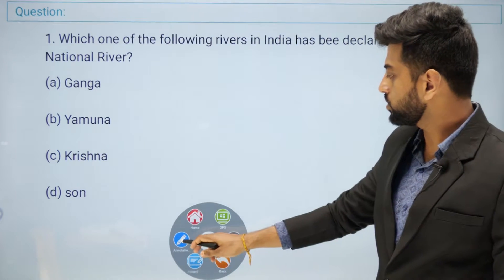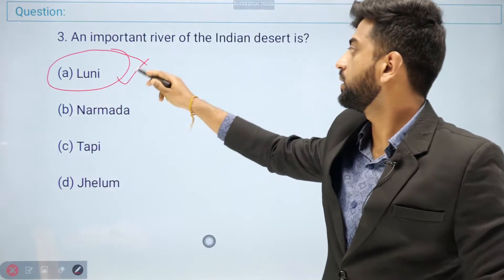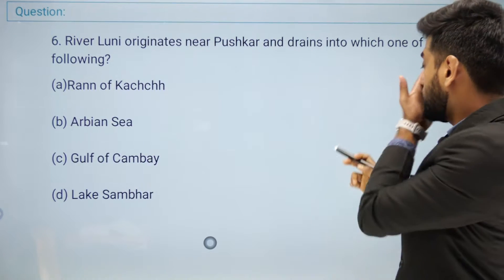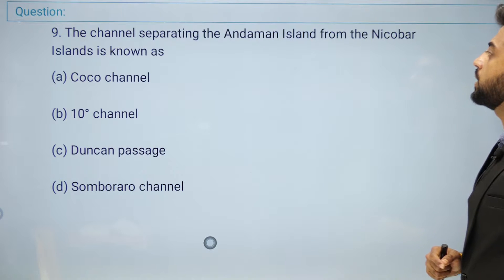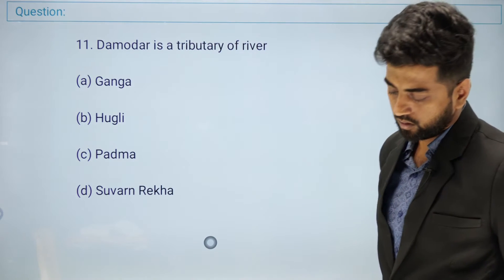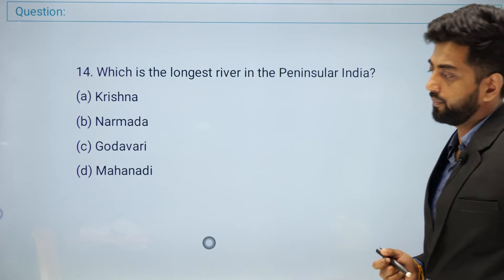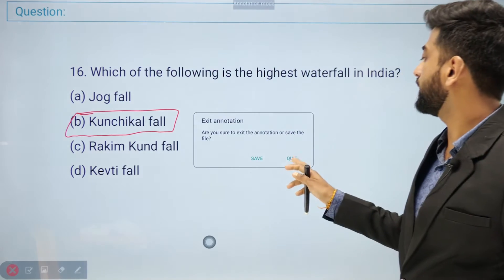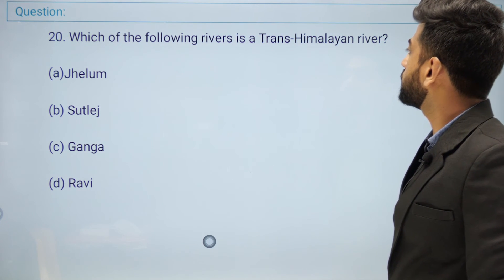Top 20 MCQs on Drainage System of India | GK Questions & Answers For TPSC, WBPSC, APSC & TCS/TPS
India is a country of diverse landscapes and terrains, ranging from the lofty Himalayan mountains in the north to the fertile Gangetic plains in the east and the arid deserts of the west. As such, the drainage system of India is equally varied and complex, with several major rivers and their tributaries draining into different regions of the country. This article will provide an overview of the drainage system of India, including its major rivers, their basins, and their importance for the country's economy and ecology.

The drainage system of India can be broadly divided into two major river systems - the Himalayan and the Peninsular. The Himalayan river system comprises the Indus, Ganga, and Brahmaputra river basins, while the Peninsular river system includes the rivers that drain the Deccan plateau and the Western Ghats.

The Indus river, originating in Tibet and flowing through Jammu and Kashmir and Punjab, is the westernmost of the Himalayan rivers. Its major tributaries include the Jhelum, Chenab, Ravi, Beas, and Sutlej. The Indus river basin is mainly an arid region, and the river plays a crucial role in the irrigation of crops such as cotton, wheat, and sugarcane in the region.

The Ganga river, originating in the Himalayas and flowing through several northern Indian states such as Uttarakhand, Uttar Pradesh, and Bihar, is the longest and most important river in India. Its major tributaries include the Yamuna, Ghaghara, Gandak, Kosi, and Damodar. The Ganga river basin is one of the most fertile regions in India, and the river is a source of irrigation for a vast stretch of agricultural land. The river is also considered sacred by Hindus, and millions of pilgrims visit the Ganga every year to bathe in its holy waters.

The Brahmaputra river, originating in Tibet and flowing through several northeastern Indian states such as Arunachal Pradesh and Assam, is the easternmost of the Himalayan rivers. Its major tributaries include the Subansiri, Kameng, Manas, and Sankosh. The Brahmaputra river basin is known for its high rainfall and fertile soil, and it supports a vast stretch of agricultural land. The river is also an important source of hydroelectric power, with several major dams located along its course.

Moving on to the Peninsular river system, the major rivers include the Godavari, Krishna, Cauvery, and Mahanadi. These rivers originate in the Western Ghats and flow through the Deccan plateau before draining into the Bay of Bengal. The Godavari river, originating in Maharashtra and flowing through Telangana and Andhra Pradesh, is the second-longest river in India after the Ganga. Its major tributaries include the Pranhita, Indravati, and Sabari. The Godavari river basin is known for its rich biodiversity, with several wildlife sanctuaries and national parks located in the region.

The Krishna river, originating in Maharashtra and flowing through Karnataka and Andhra Pradesh, is the fourth-longest river in India. Its major tributaries include the Tungabhadra, Koyna, and Bhima. The Krishna river basin is a major source of irrigation for agriculture, with several dams and reservoirs located along its course.

The Cauvery river, originating in Karnataka and flowing through Tamil Nadu and Puducherry, is one of the major rivers of southern India. Its major tributaries include the Hemavati, Shimsha, and Arkavathy. The Cauvery river basin is known for its rich agricultural land, with several crops such as rice, suger.

In this video have discussed on some questions and its answers on drainage system of India. Hope all of You will like it.